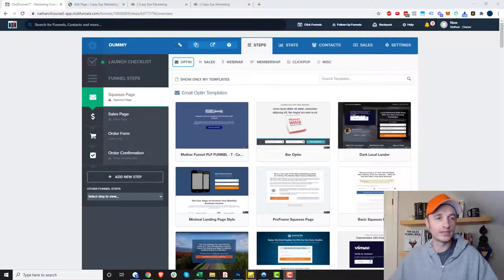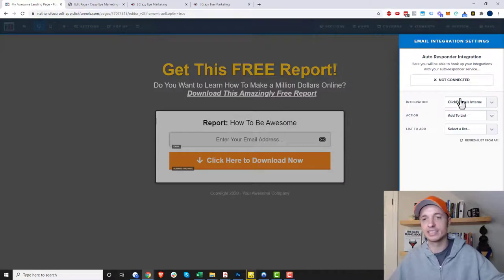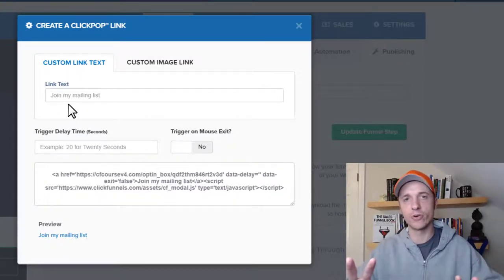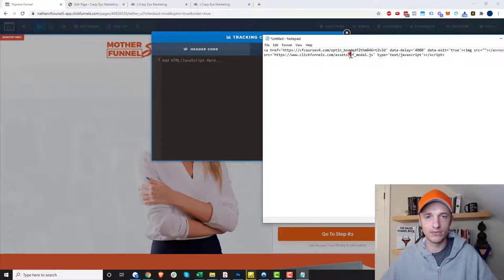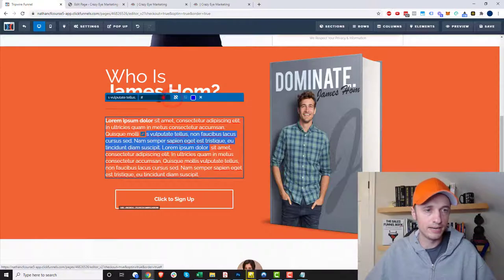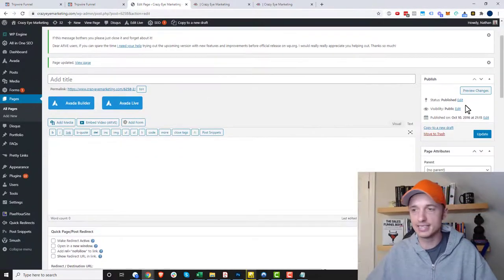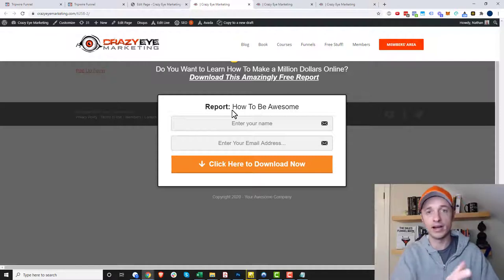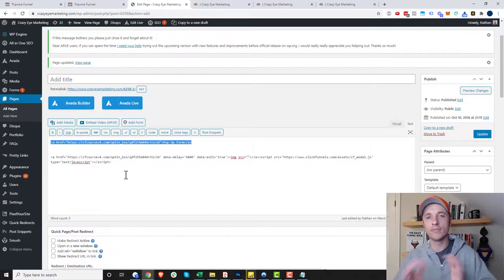How to use ClickPops in ClickFunnels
Learn how to create ClickPops in ClickFunnels so you can add opt-in forms to any page type, like Order Form pages or even non-ClickFunnels platforms like WordPress to capture leads! Learn about Link Popups, Delayed Popups, and Exit Intent Popups.